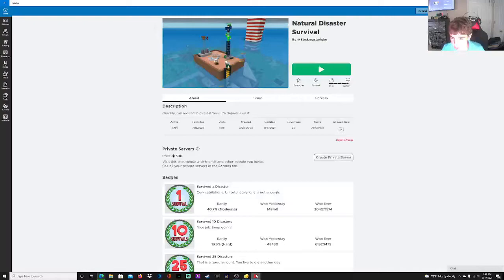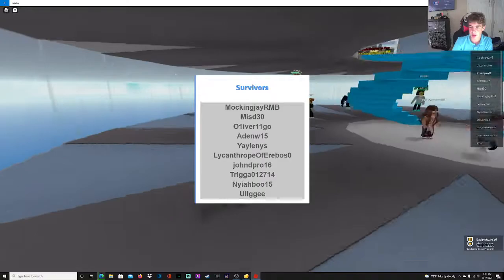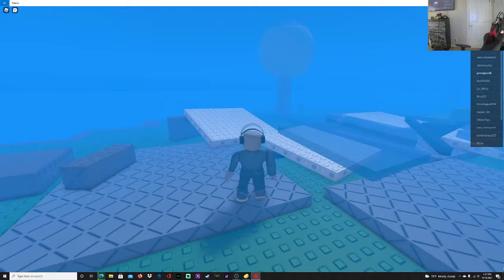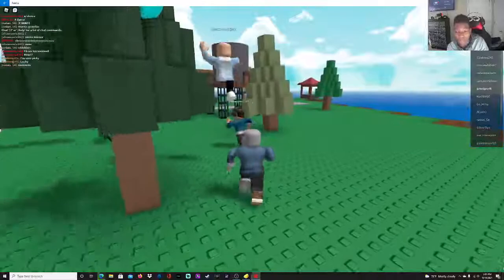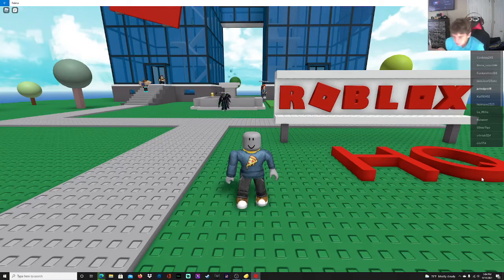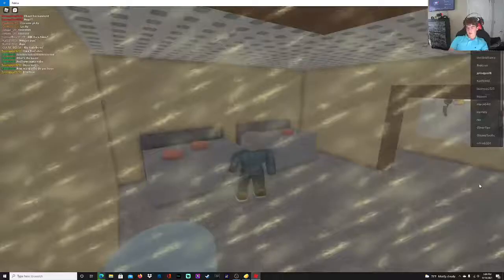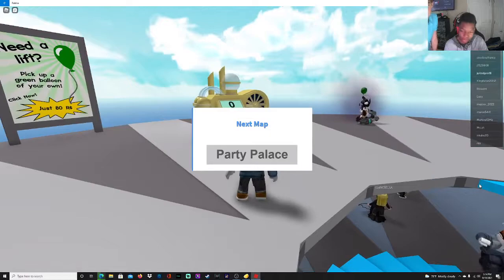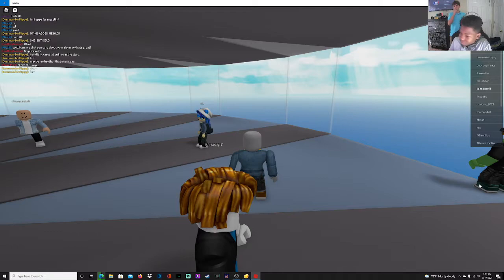THIS IS AWESOME!!! NightSlasher2.0 And John D Pro Play Roblox